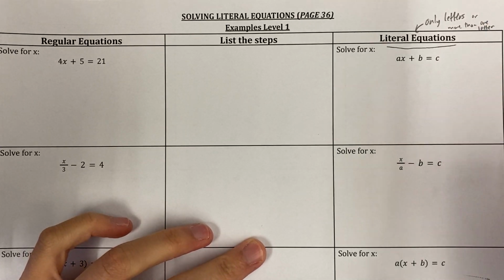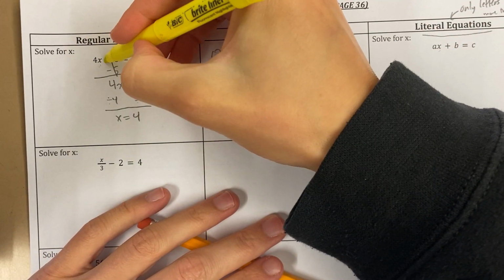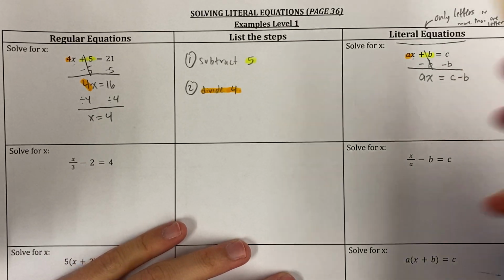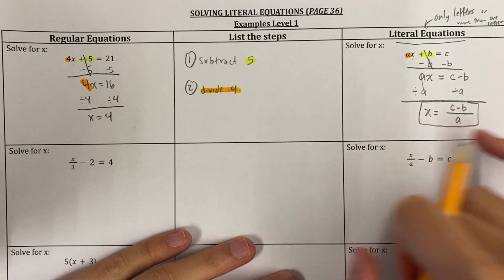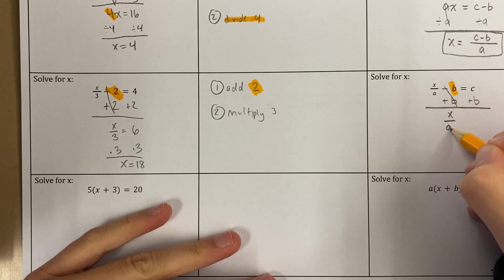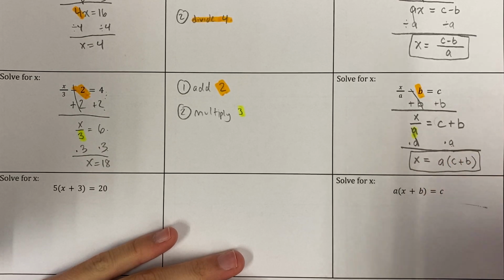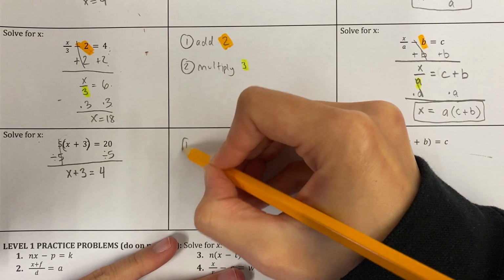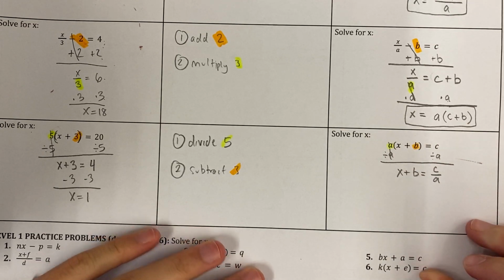Level 1 Literal Equations